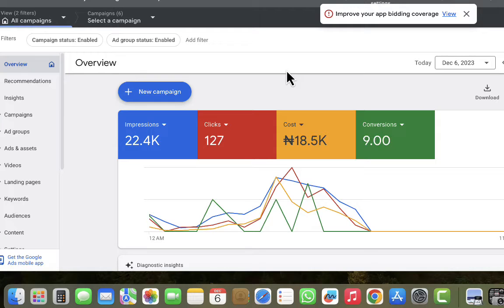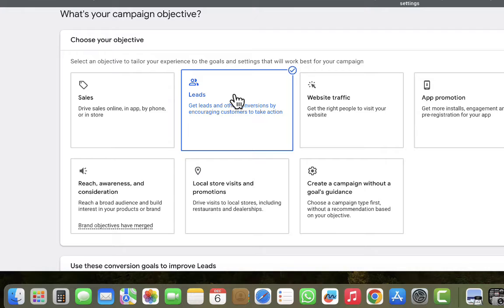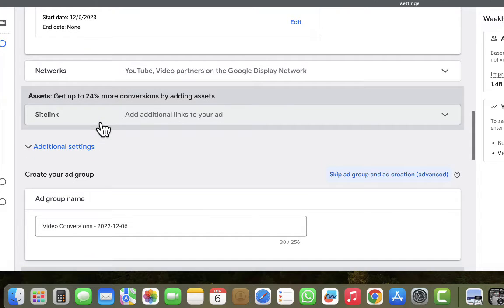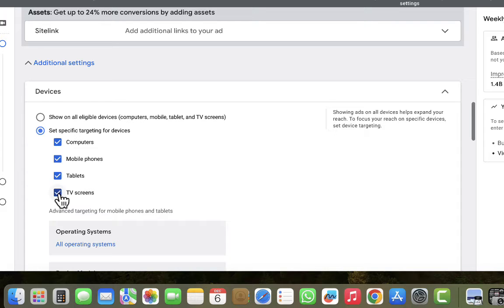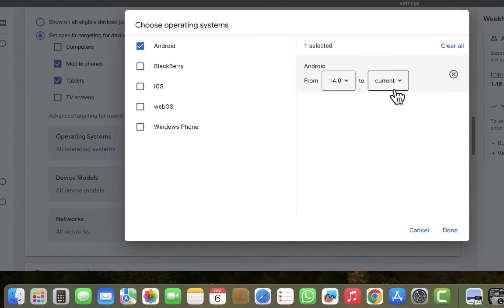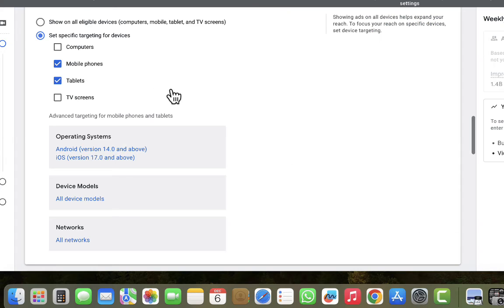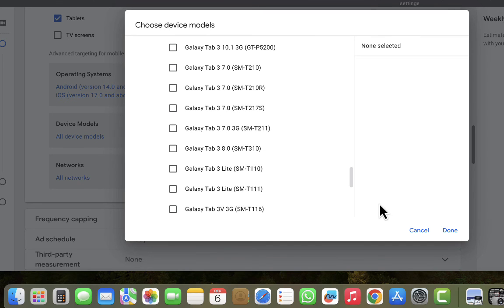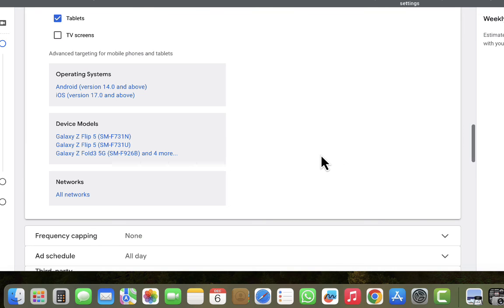Target Wealthy People With Google Ads Advanced Targeting On Google Ads Part One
In this video you will learn one of the advanced targeting optiont to target wealthy people with Google ads.

This is very useful if you are selling high ticket products or services.